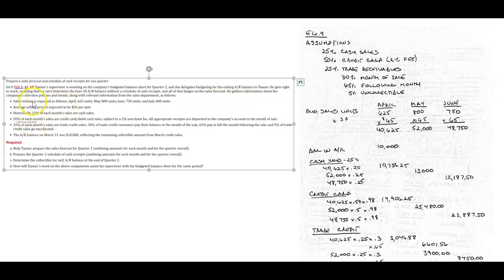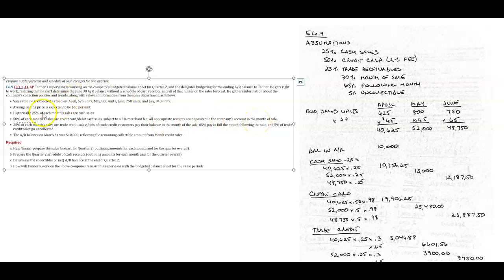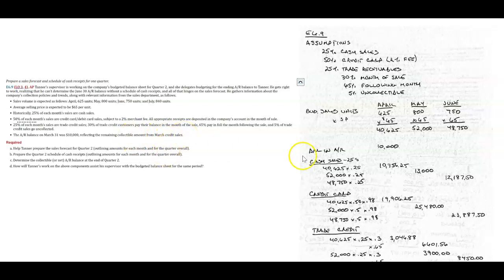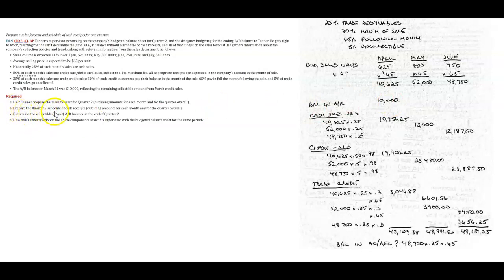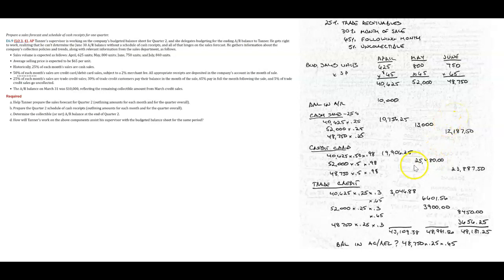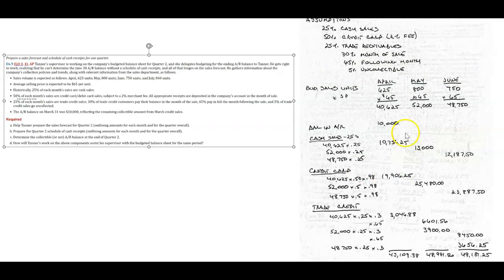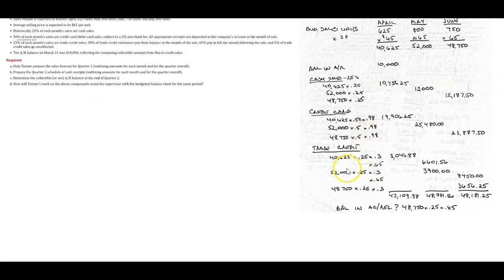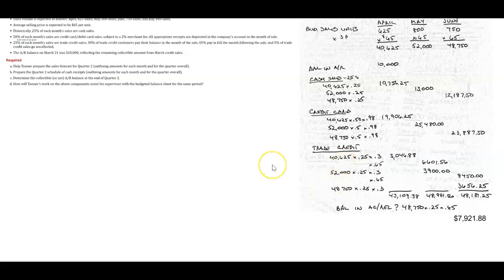3341 Ch6 E-9 Solution